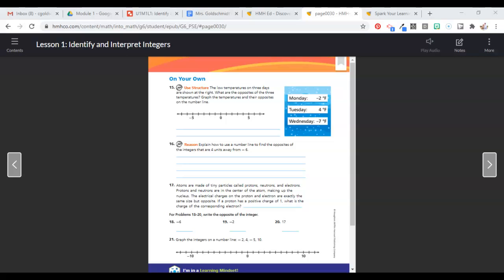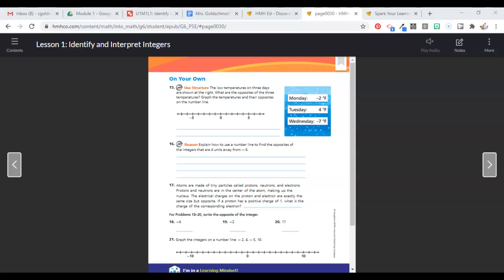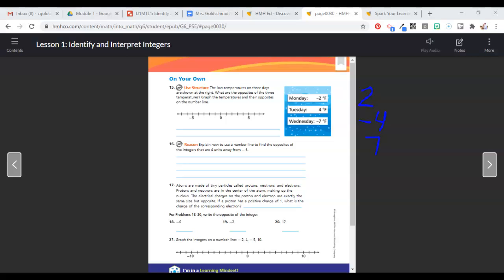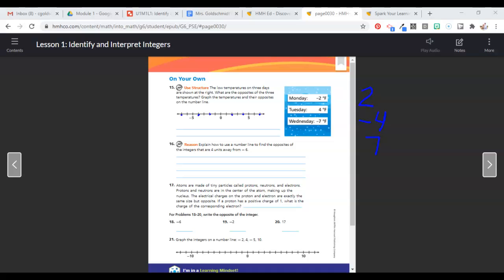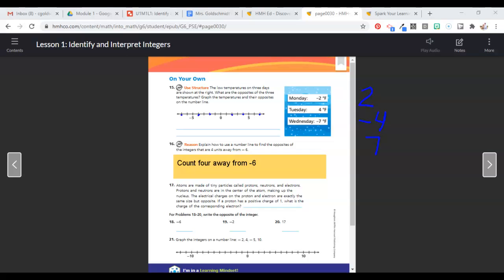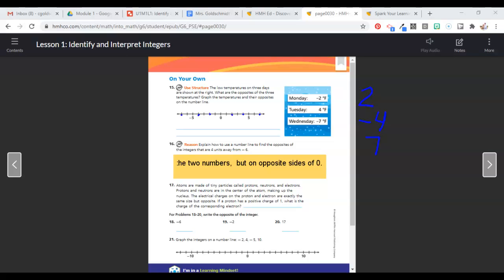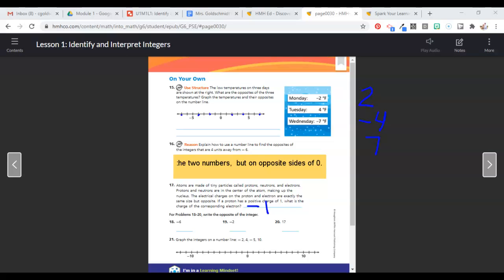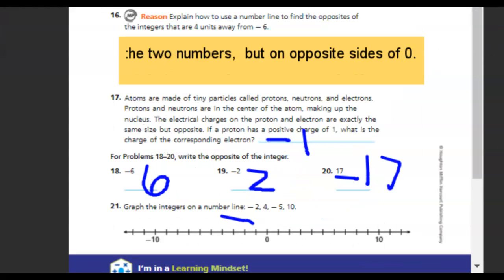1.1 Own Your Own Part 2